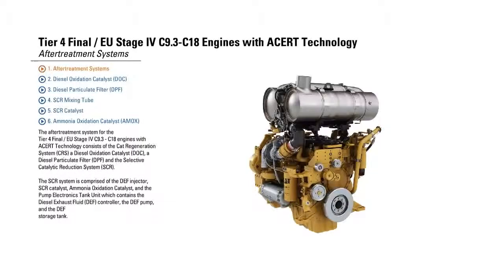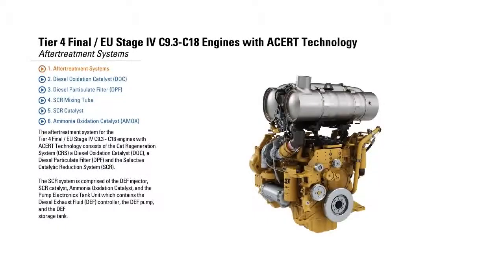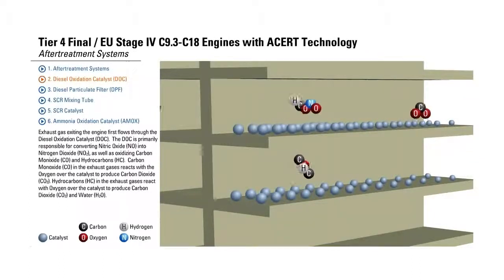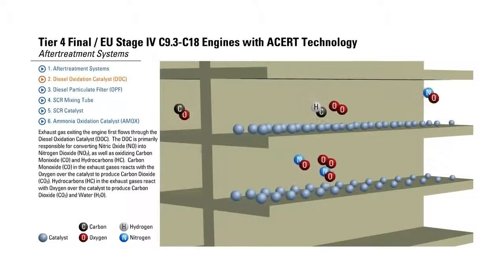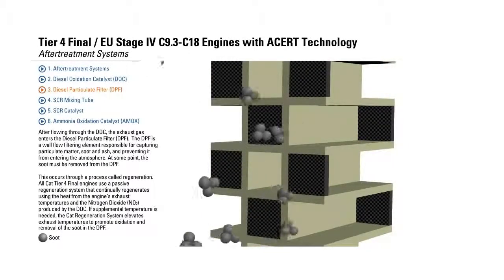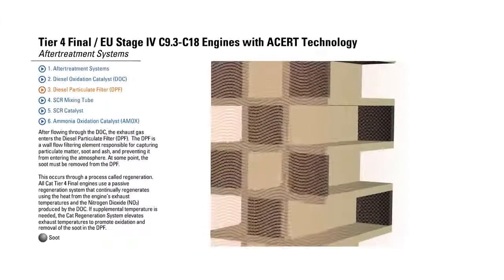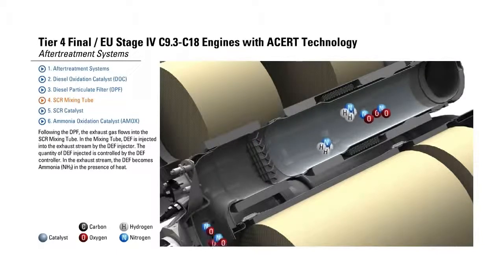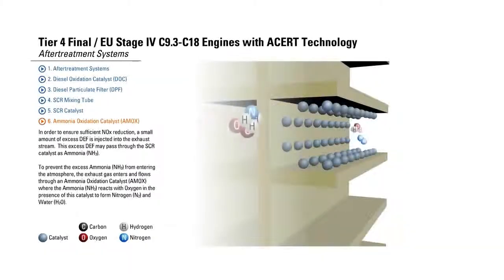CAT Tier 4 Final Aftertreatment Overview youtube original